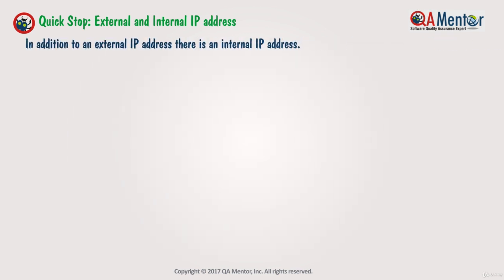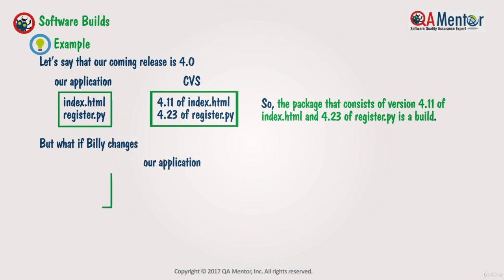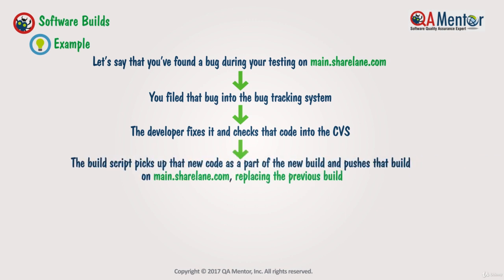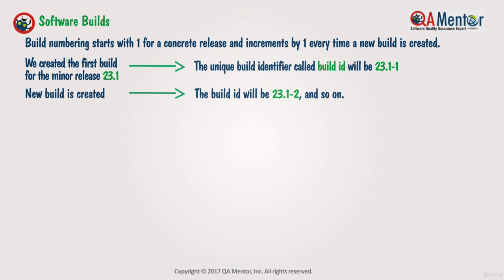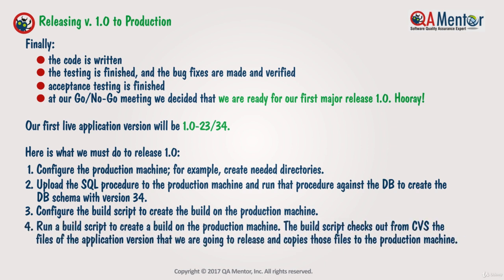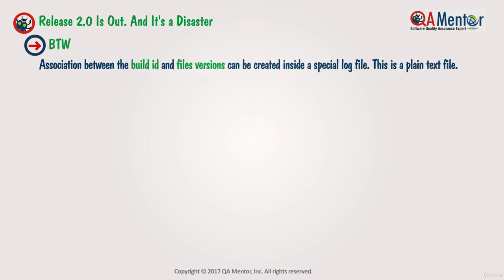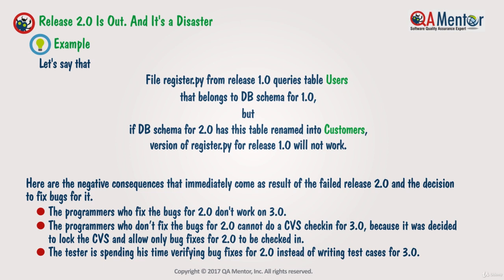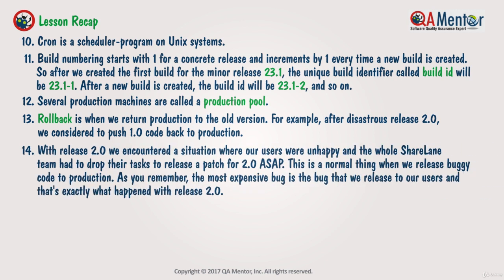LESSON 18 - Release Part 3